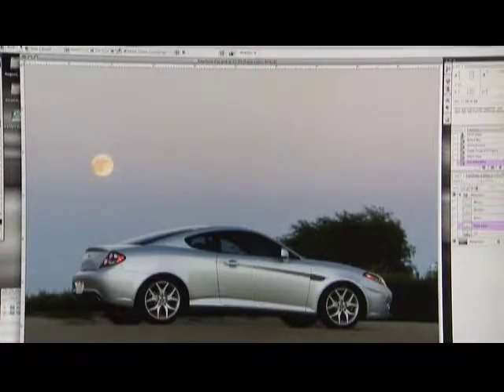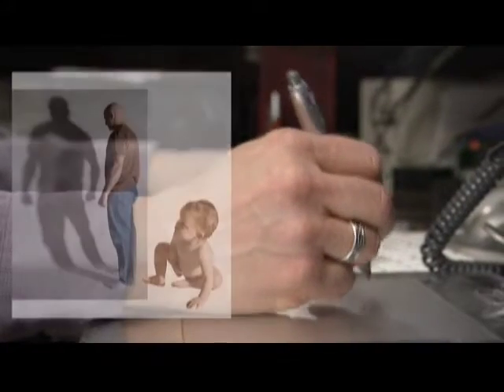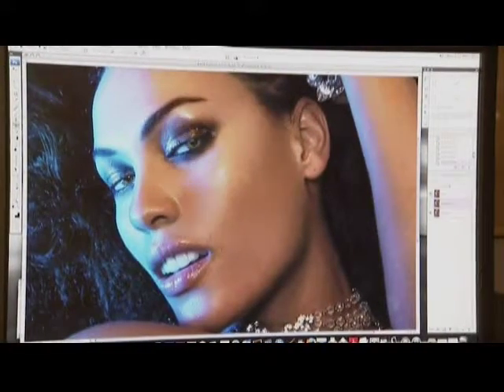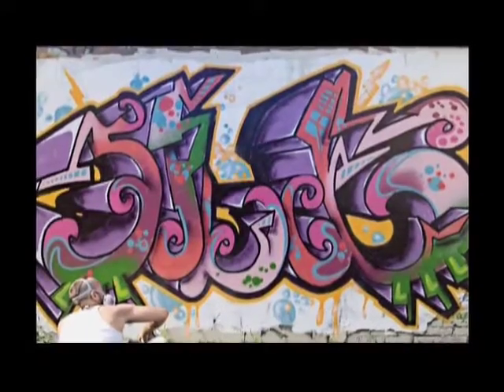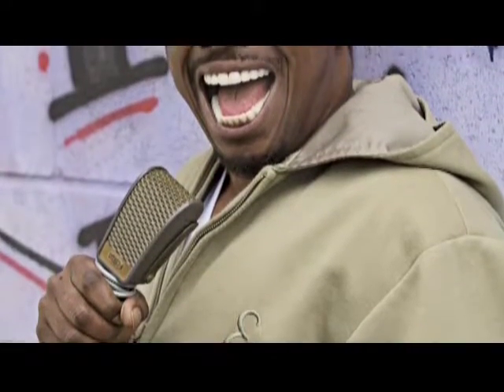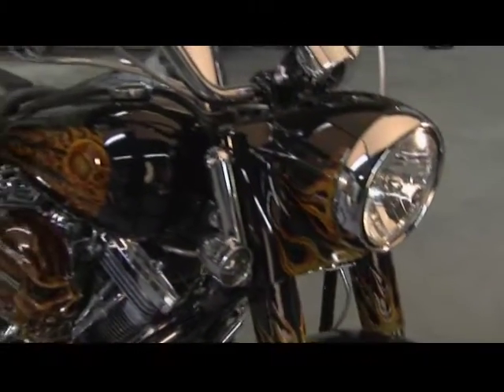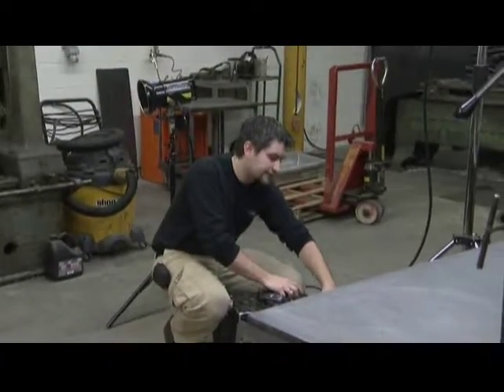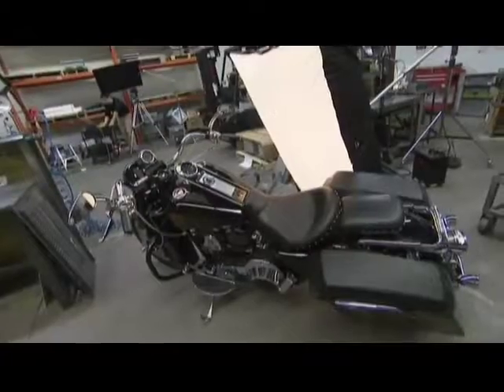Behind the Camera - Episode 9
Featuring image retoucher Glenn Honiball, advertising photographer Steve Carty and corporate shooter Jonathan Bielaski.